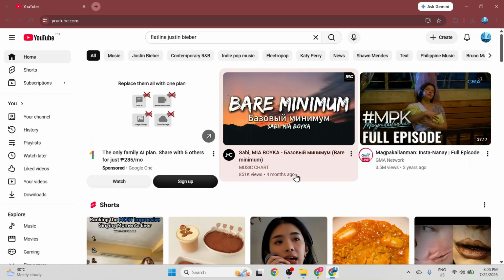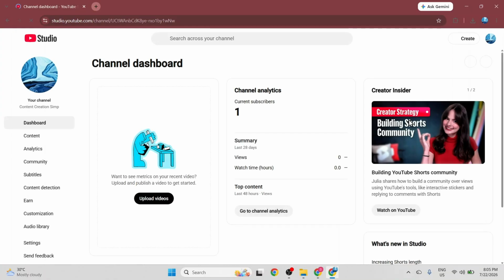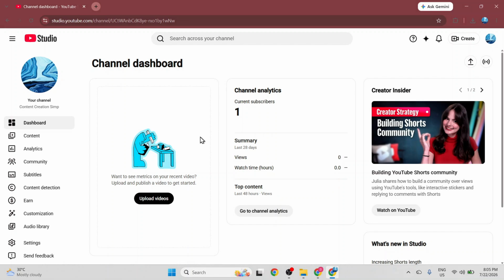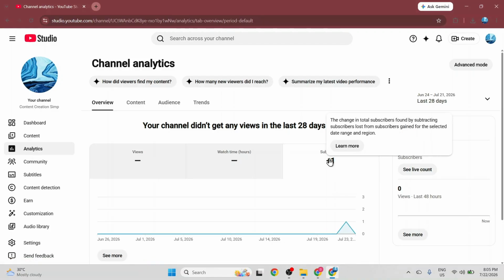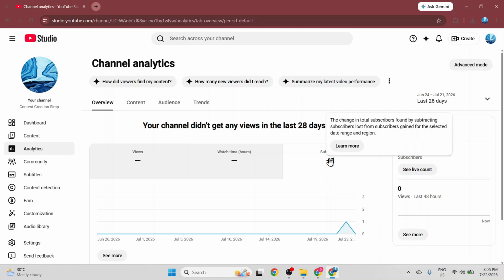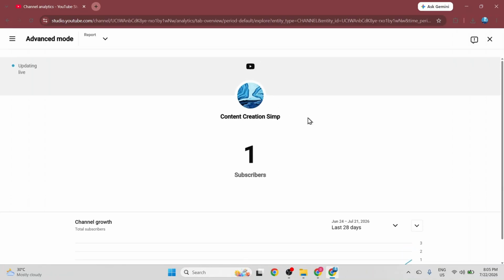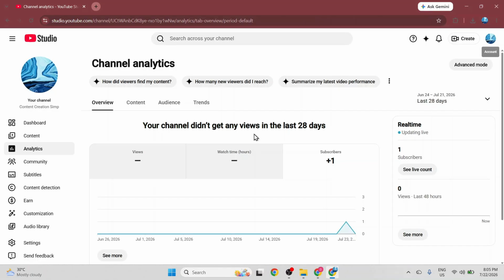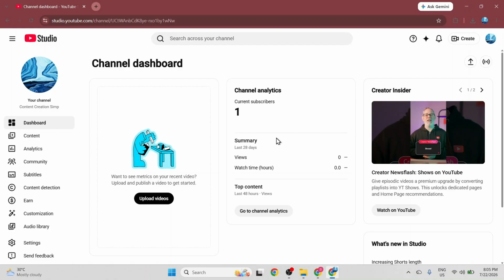How To View Your First Subscriber On Youtube